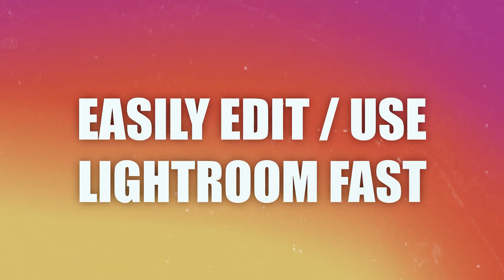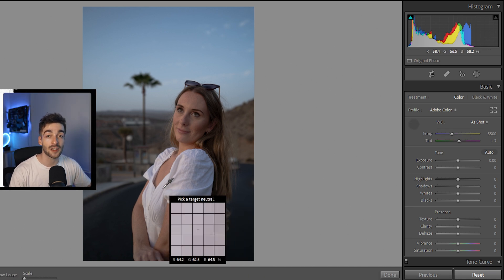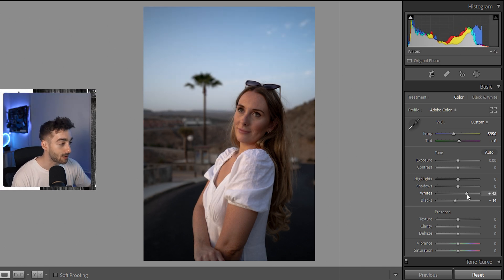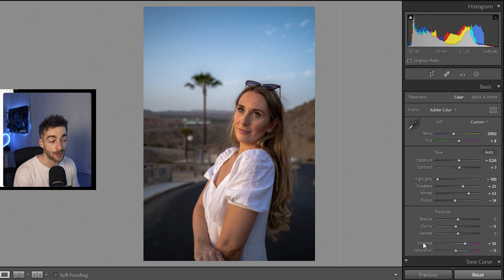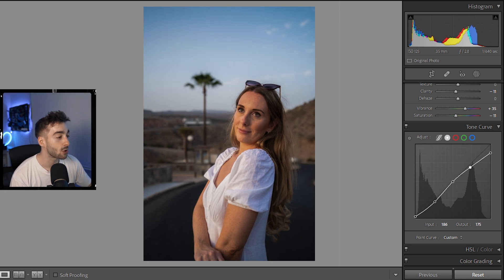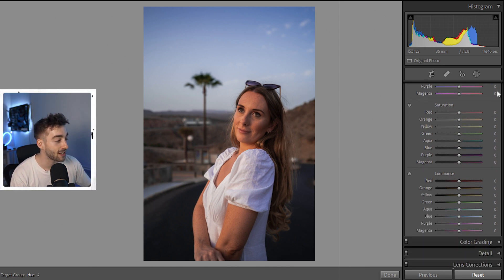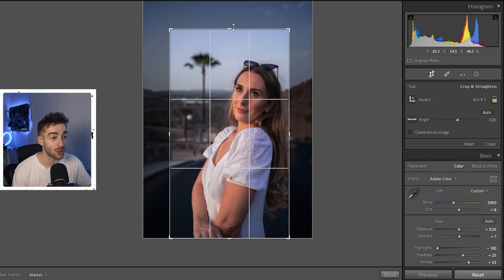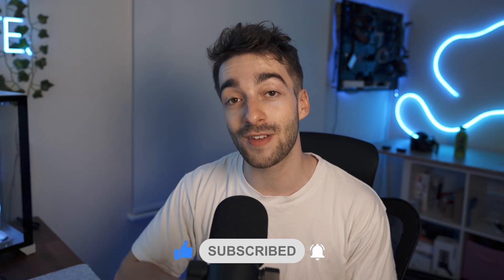Learn How To Use Lightroom Fast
I'm showing you how you can learn how to use Lightroom fast in 2022, we're covering the basics of Lightroom 2022 and I'll be showing you how to colour correct and colour grade easily in Lightroom 2022!

⏰ Timecodes ⏰
0:00 Learn How To Use Lightroom Fast in 2022
0:22 Video giveaway!
0:45 Covering the basics and fundamentals in Lightroom 2022
1:53 Colour Correcting in Lightroom
3:48 Colour Grading in Lightroom
6:49 Cropping in Lightroom
7:05 Secret Hack to make your photos stand out in Lightroom